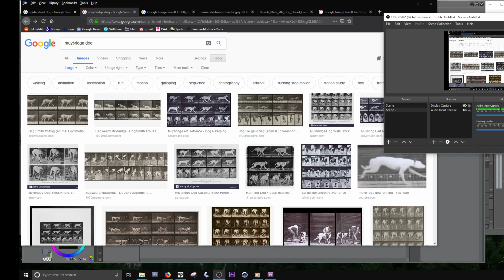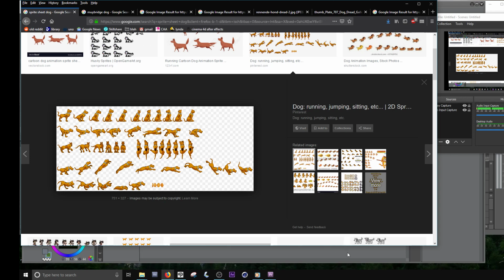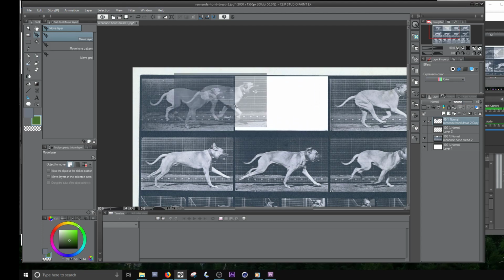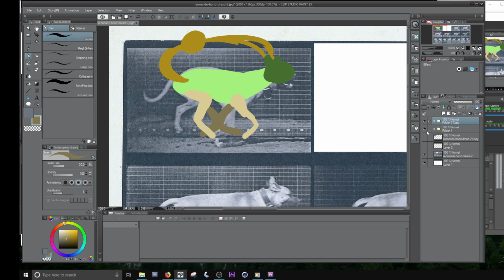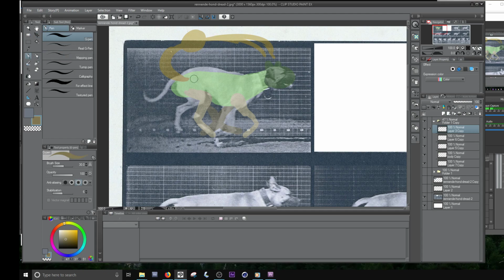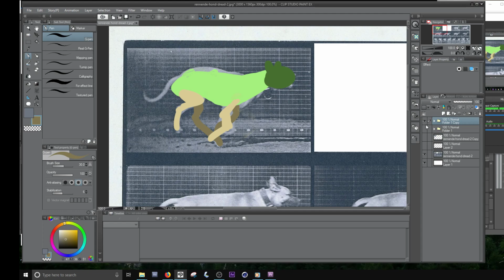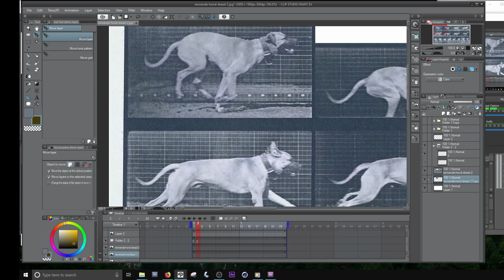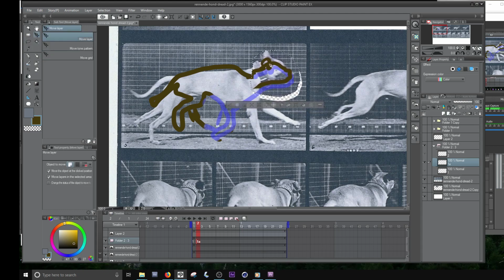animate character clip studio